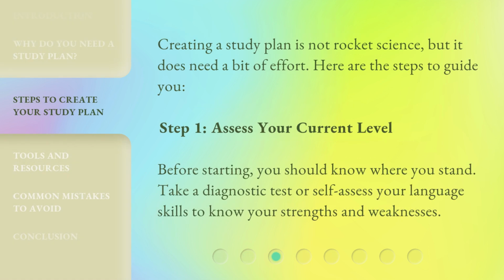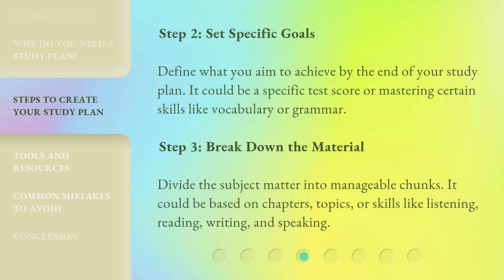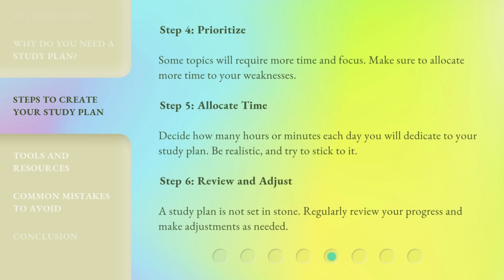Developing a Study Plan for Test Preparation: A Game-Changer in Learning English!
Mastering English Test Prep: The Ultimate Study Plan • Learn how to create a game-changing study plan for test preparation and excel in your English language learning journey. Discover the importance of a study plan, the steps to create one, and how it can help you achieve your goals efficiently. Don't miss out on this ultimate guide!

00:00 • Introduction - Developing a Study Plan for Test Preparation: A Game-Changer in Learning English!
00:39 • Why Do You Need a Study Plan?
01:05 • Steps to Create Your Study Plan
02:33 • Tools and Resources
03:01 • Common Mistakes to Avoid